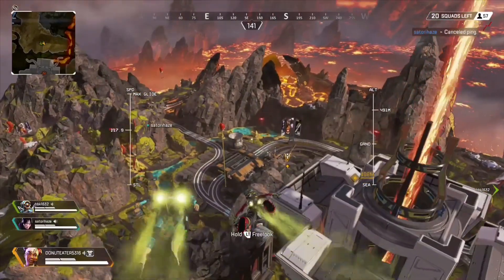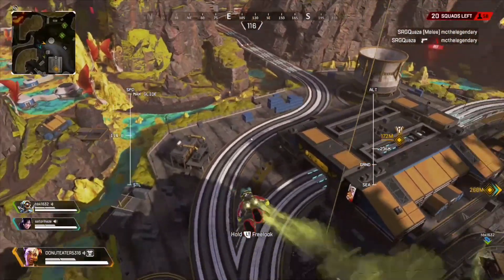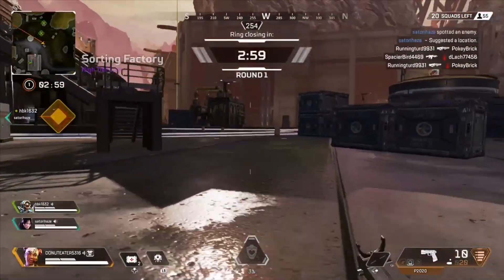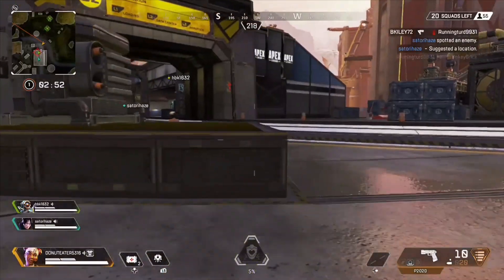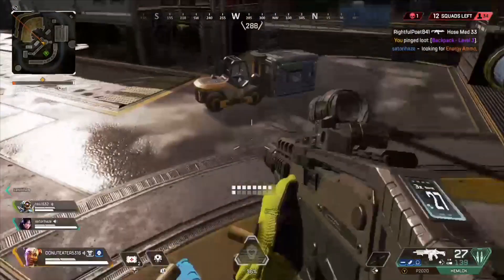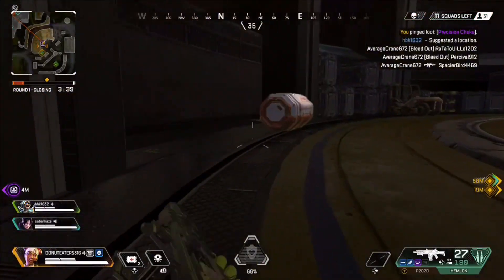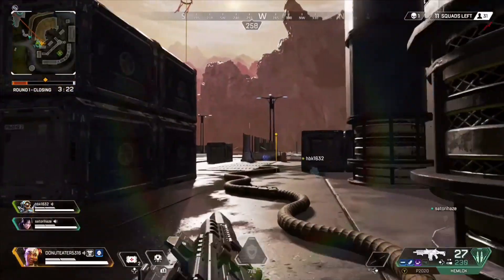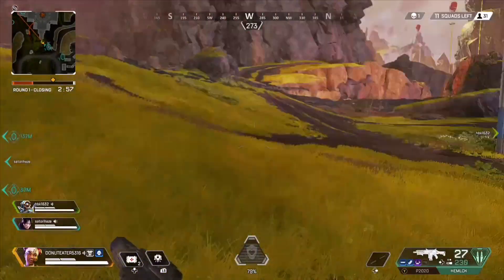*NEW* BATTLE ARMOR EVENT! - Apex Legends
Fierce Gaming here, In this video we go over what this event is and how it is going to work. Here at Fierce Gaming we are so excited for the Season 5 update to begin. We can’t wait for the new battle pass, map changes, new weapons, and more! We are very excited for this event and the update so we hope you guys enjoy the video!

PEACE!